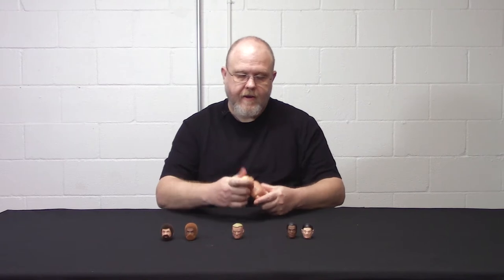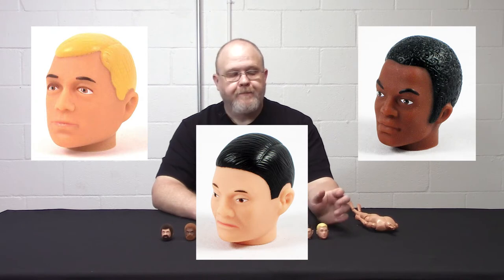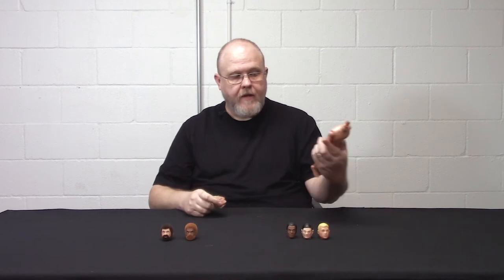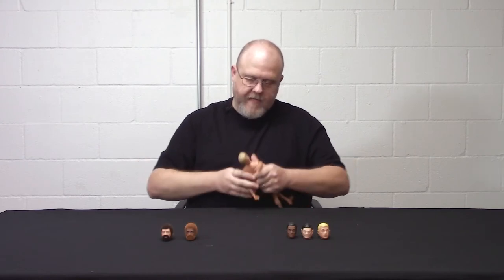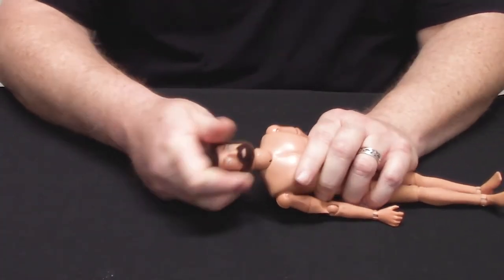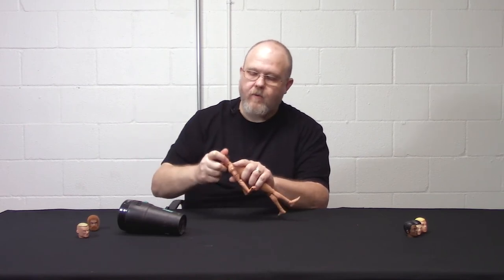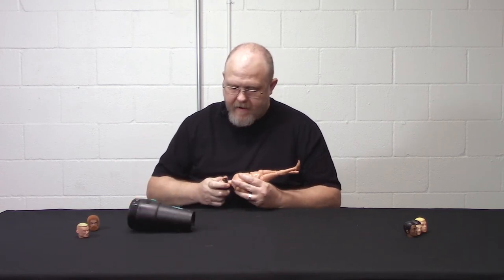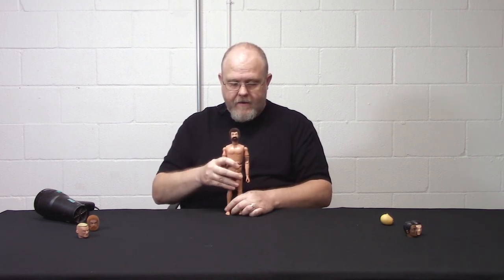How to Put On Flocked & Painted Head Sculpts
Lately, we've had some customers ask us "is there a correct way to put the head sculpts on the figures?" Today we'll show you how we here at Cotswold do just that!

Filmed, Edited, Directed & Produced by Caroline Brown